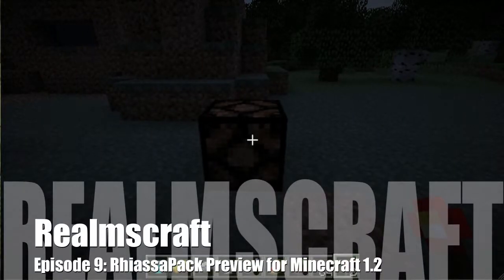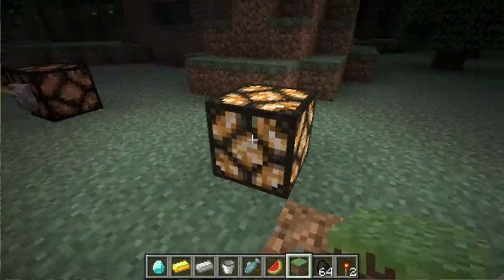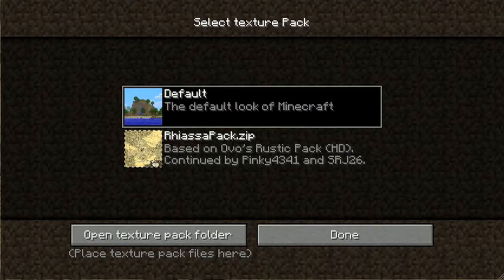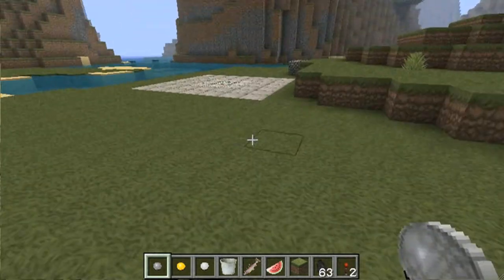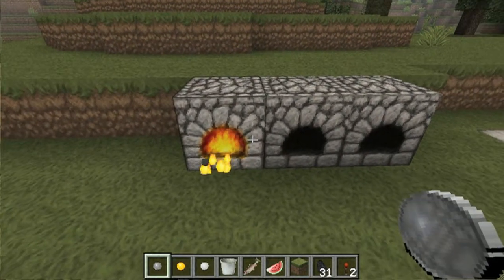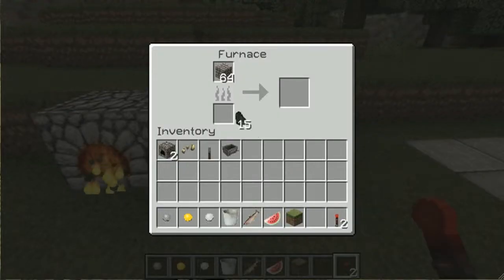Realmscraft 009: RhiassaPack Preview for Minecraft 1.2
In this episode I demonstrate redstone lamps and preview the most excting new texures and improvements to our old textures in the RhiassaPack texture pack used on the Realmscraft server.